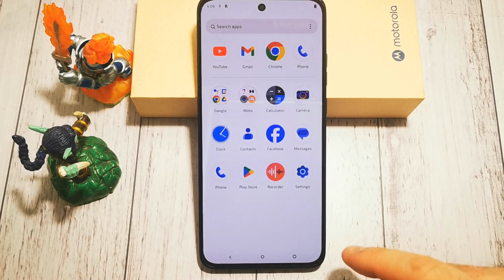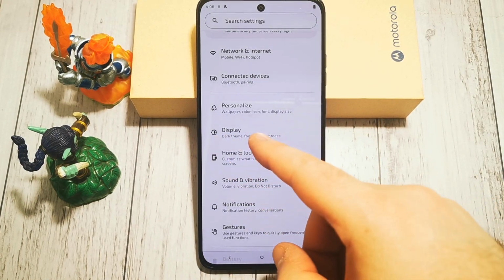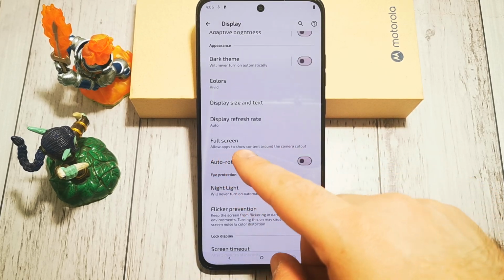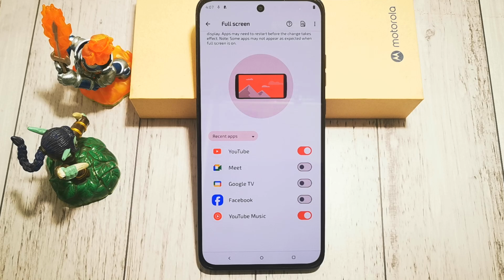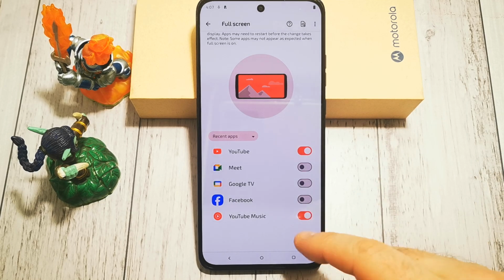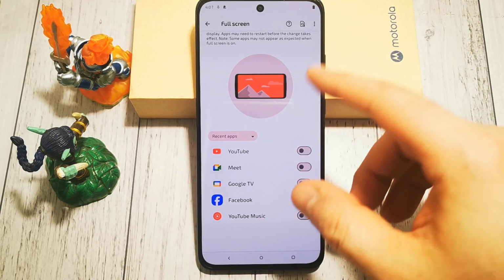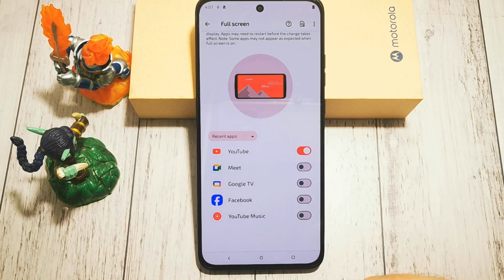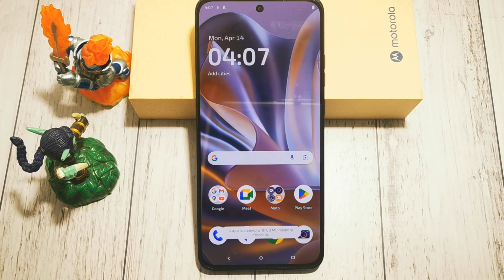📴📏🧱 How to Turn Off Full Screen Mode for Specific Apps on Motorola Edge 50 Neo 🛑📲🔙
If certain apps don’t display properly or you prefer the default layout, turning off full screen mode can help. This guide shows you how to disable full screen mode for specific apps on your Motorola Edge 50 Neo.

Steps to Turn Off Full Screen Mode for Specific Apps on Motorola Edge 50 Neo:

Open Display Settings:

Launch the Settings app on your Motorola Edge 50 Neo

Scroll and tap on Display

Select Advanced (if visible), then tap on Full screen apps or App display settings

Disable Full Screen for Specific Apps:

Browse through the list of installed apps

Tap the app you want to change

Select Default or Auto, or toggle off the full screen option if a switch is shown

What This Does:

Prevents the app from stretching across the entire display

Brings back the standard layout with the status bar and camera cutout area

Helps avoid display glitches or stretched content

Important Notes:

Better Compatibility: Some older apps may perform better in non-full screen mode

Revert Anytime: You can always switch back to full screen if needed

🔑 By disabling full screen for selected apps, you get better stability and a more familiar view on your Motorola Edge 50 Neo!